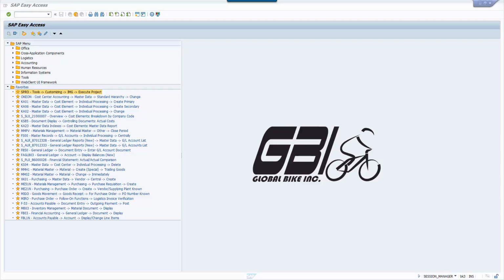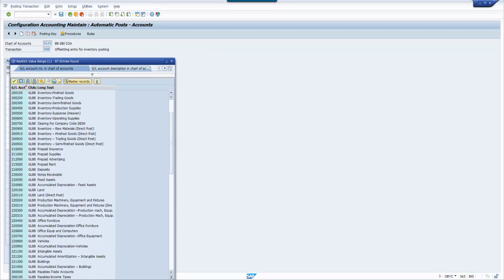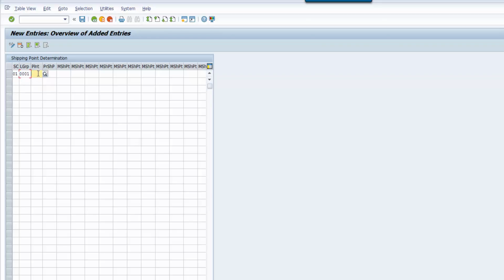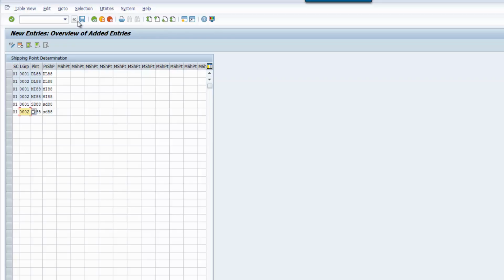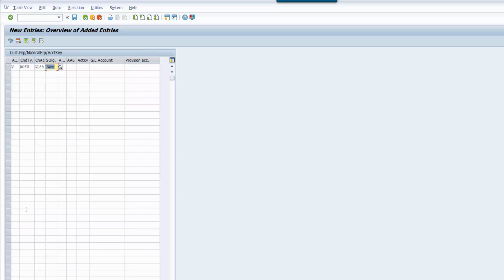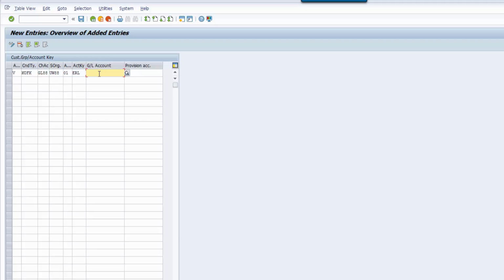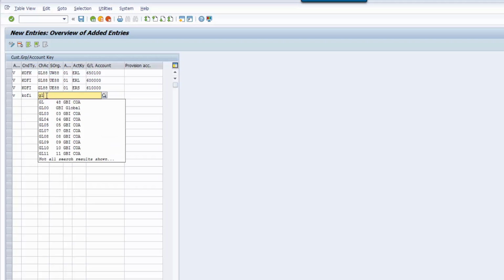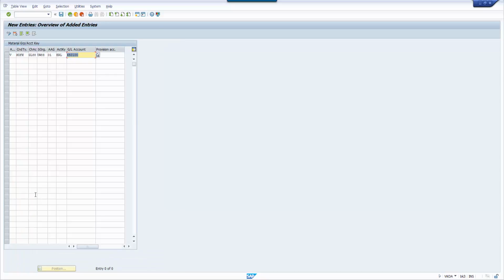Phase III: III-2-1 to III-2-3